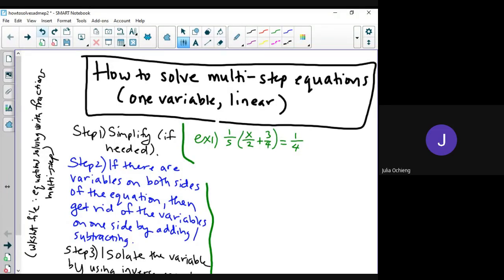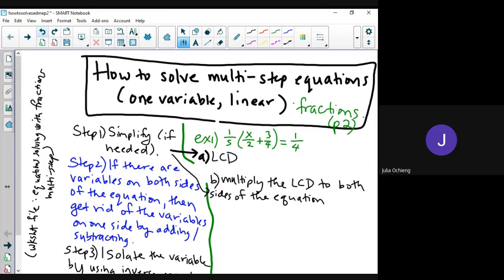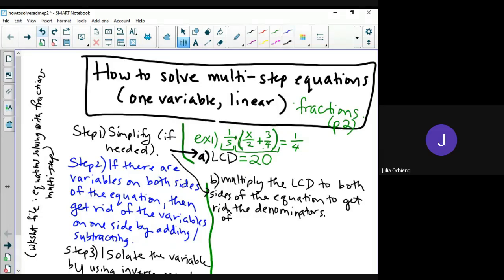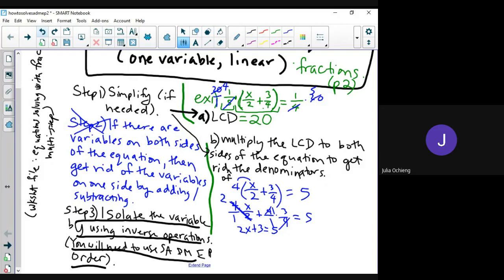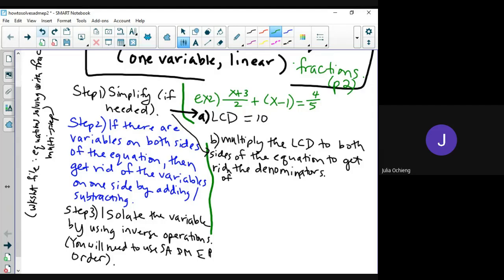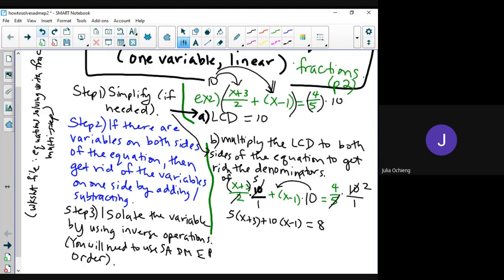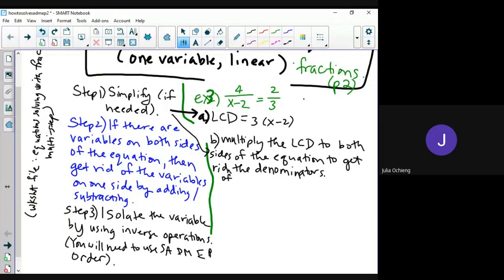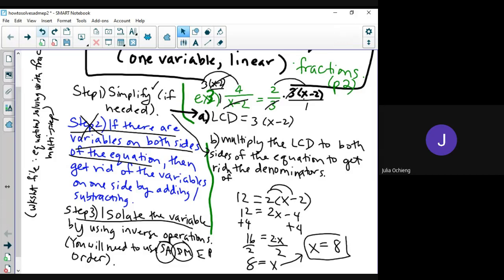Alg,How to solve linear equations with fractions part2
*multistep linear equations with 1 variable
*assumes you've already reviewed SADMEP order, inverse operations, and fractions part1
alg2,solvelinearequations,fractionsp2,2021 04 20